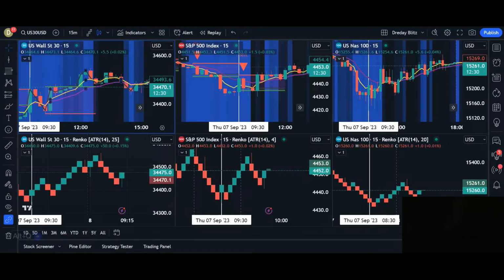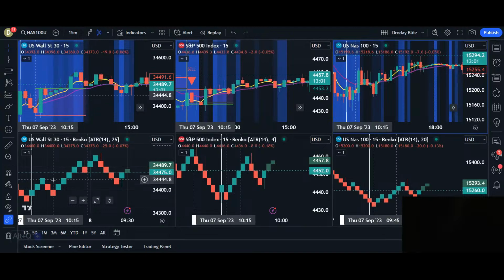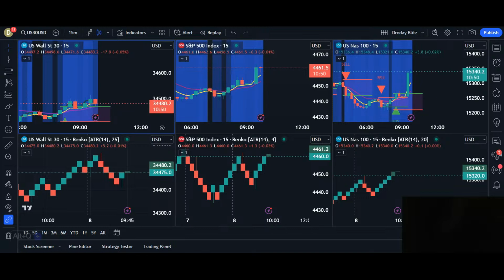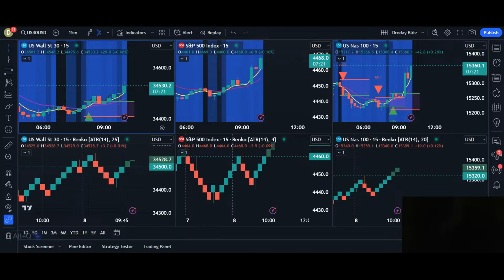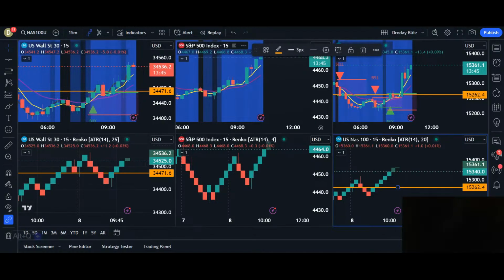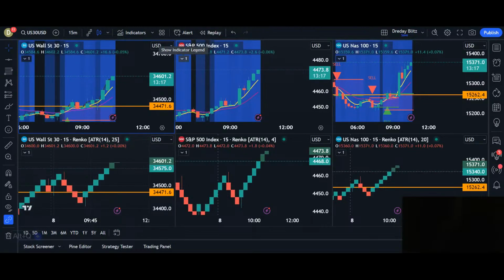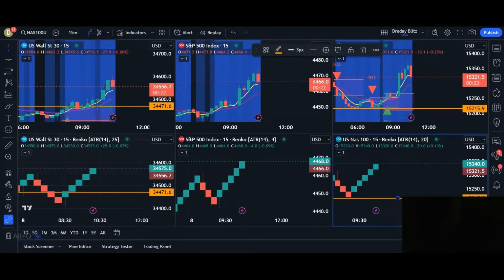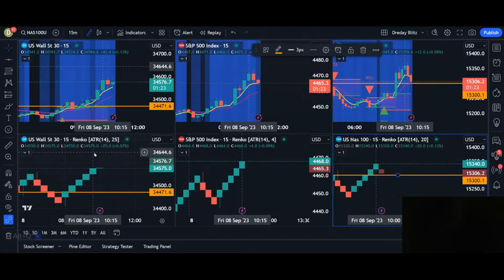Easy-to-Follow Live Trading: US30, S&P 500, and NAS 100 Strategies | 08/09/2023